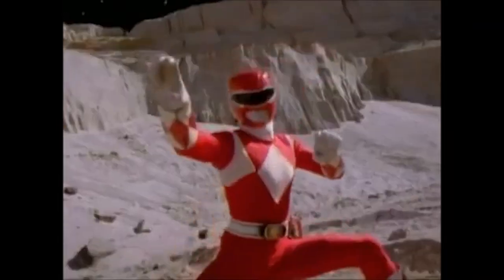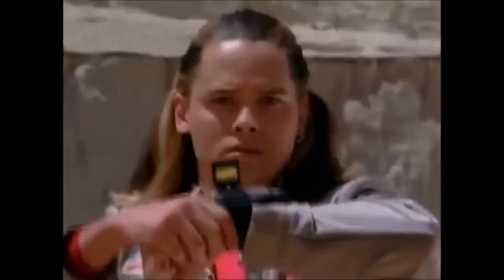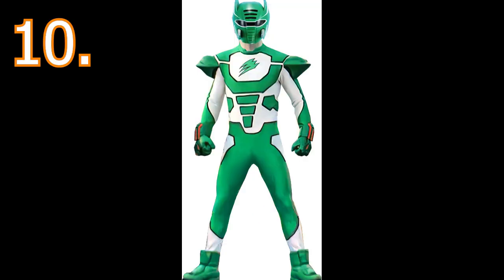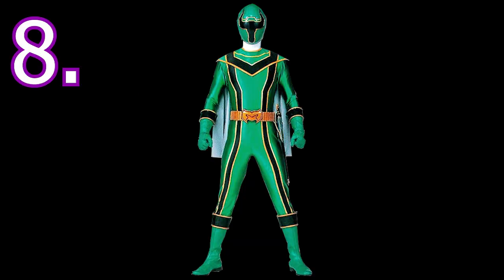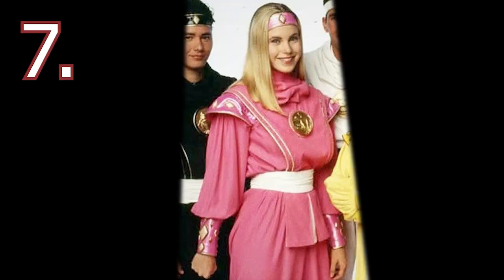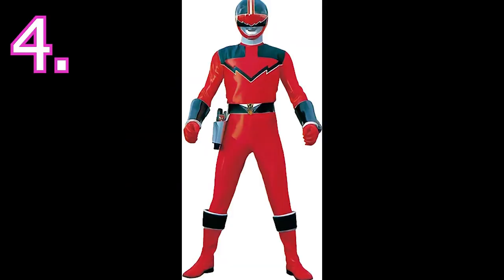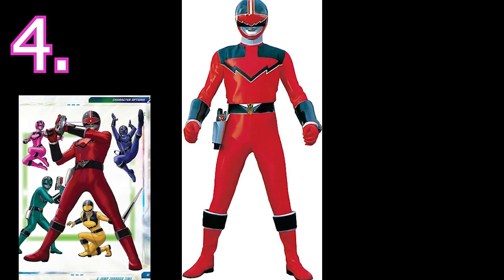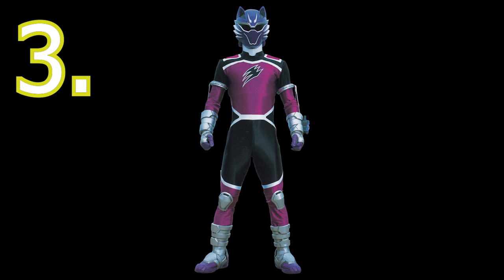Top 10 Suits in Power Rangers History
Giving my top 10 list of every individual suit in Power Rangers History
Comment what your all time favorite Power Rangers suit